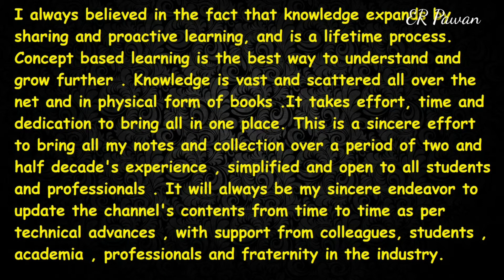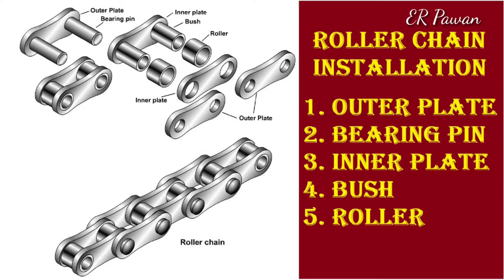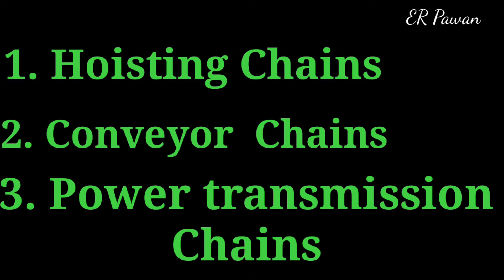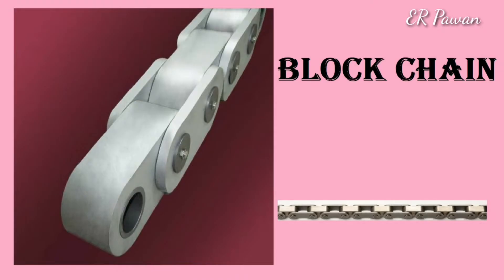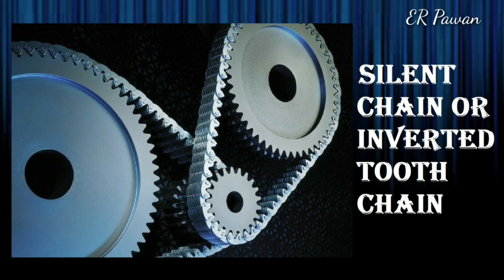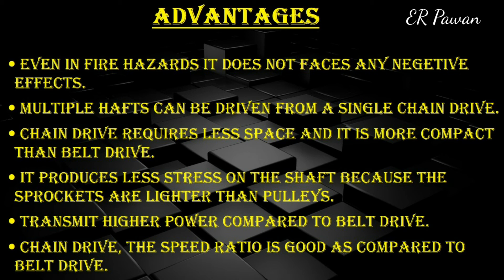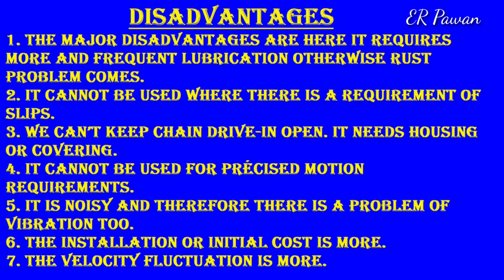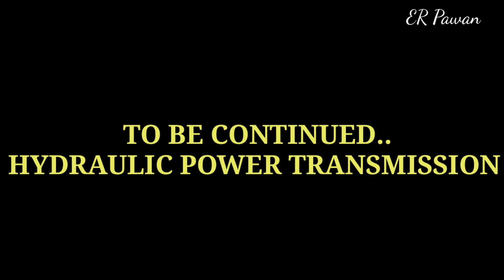POWER TRANSMISSION THROUGH CHAIN DRIVE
A chain is a reliable machine component that transmits power by tensile force. Chains may be classified in many ways. From one viewpoint, chain is a continuous, flexible rack engaging a pair of sprockets. Another viewpoint terms chain a mechanical belt, running over wheels, which can be used to transmit power.
Power transmission chain competes with V-belts, synchronous belts, and gear drives. Each has properties that enable them to carve out a niche all their own. However, there are applications where it can be an either/or situation.
Advantages
Speed reduction/increase of up to 7:1 can be easily accommodated.
Can handle long shaft center distances.
It is possible to use chain with multiple shafts or drives and both sides of the chain.
Standardization of chains allows ease of selection.
It is easy to cut and connect chains.
Chain sprockets can be smaller than belt pulleys and transmit the same torque.
Sprockets wear less than gears because the load is distributed over many teeth.
Chain is more suitable for long-term, continuous power transmission with limited torque fluctuation.
Disadvantages
Chain has speed variations.
Chain needs lubrication.
Chain wears and elongates.
Chain is weak when subjected to side loads.
Chain selection
When making drive selections, consider the load imposed on the chain by the input power and type of equipment to be driven, Service factors are used to determine design horsepower or additional chain capacity required to compensate for the load
Lubrication
Lubrication is an important factor in obtaining the desired life from a chain. In drives where the chain is operated at established ratings, proper lubrication is as much a part of the rating as the load and speed promised by the rating.

Power transmission chains are usually pre-lubricated with rust prevention oil before shipping. However, it is essential to lubricate roller chain. Properly lubricated chain has a longer wear life and is less likely to rust.
Obtaining effective lubrication for a chain is a matter of correct application in terms of lubricant used and how and where in the strand it is provided. Lubricate the chain where tension is minimal, applying the lubricant in the clearance between link plates.
In manual lubrication, oil is applied with an oil can or brush. Apply oil about every eight hours or as needed.
In drip lubrication, oil is metered from an oil cup at 5 to 20 drops of oil per minute. The actual quantity depends on chain speed.
Oil bath lubrication submerges part of a sprocket and chain in a pool of oil. Do not have the chain submerged more than